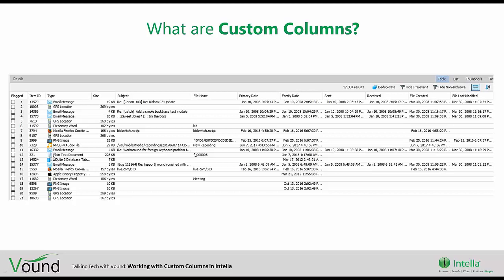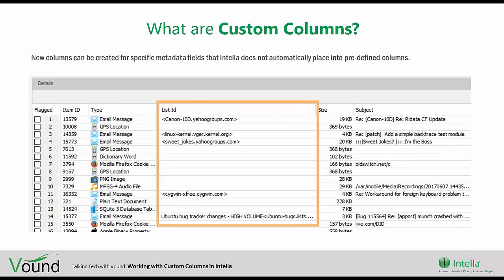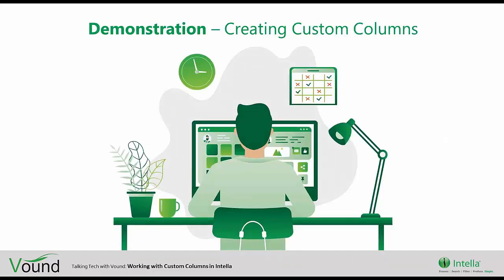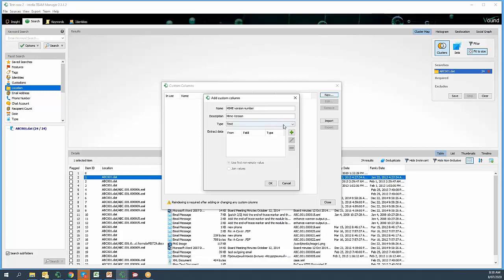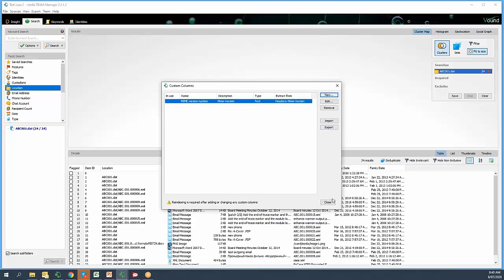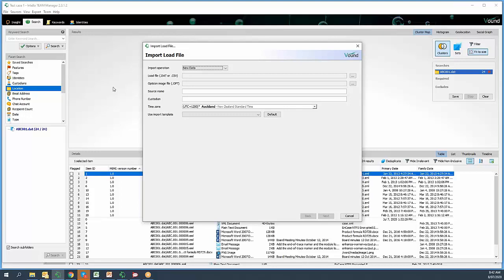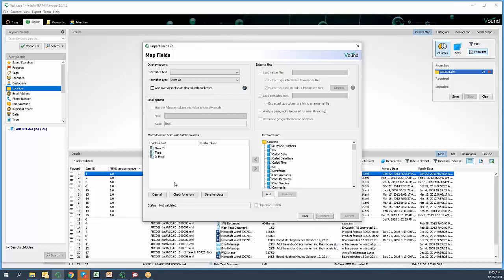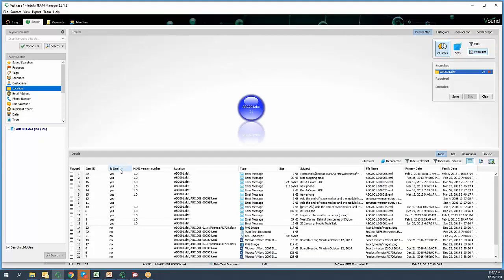Talking Tech: Working with Custom Columns in Intella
Intella supports custom columns. This means that if Intella does not make a column of a specific field by default, you have the flexibility to make your own custom column, and populate it with the field data. Also, custom columns can be created when importing load files. Some load files will contain fields or columns that are not in Intella. The custom columns feature allows you to ingest all of the load file fields into your Intella case.